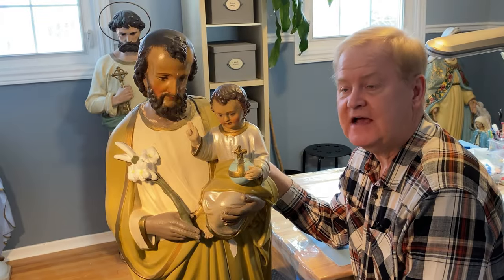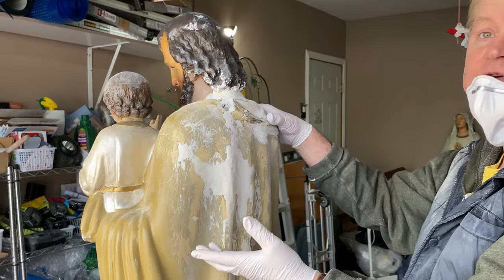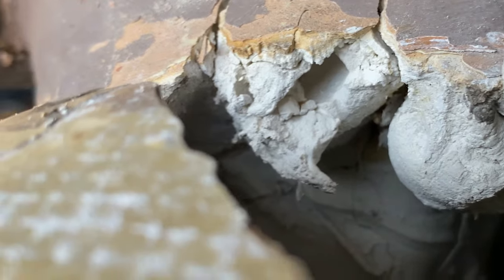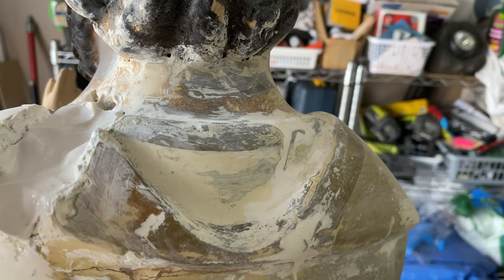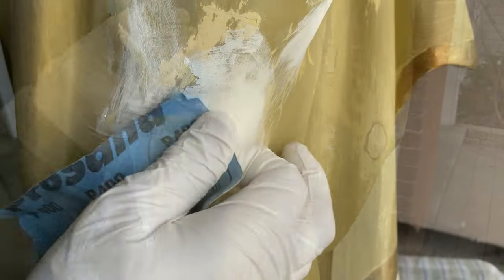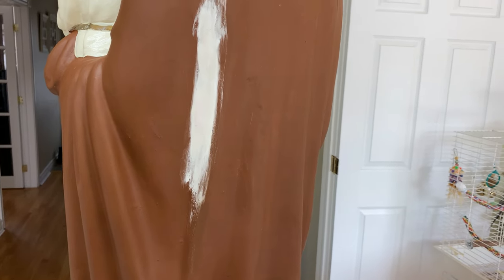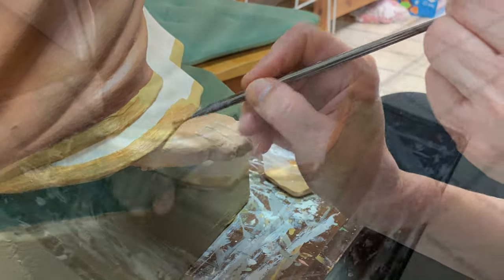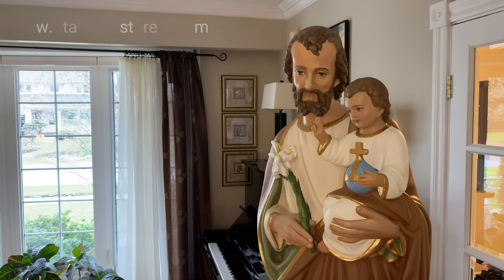Restoring a Statue of St Joseph and Jesus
This video documents the restoration of a plaster-on-wood statue of St. Joseph and Jesus. The statue maker and the year are unknown. But it was brought to us in bad shape - the neck almost completely severed, some major structural cracks inside and out, and heavily peeling and bubbled layers of paint. The plaster had broken off from the wooden interior structure and had to be repaired before the restoration could begin in earnest. This video shows the restoration process in several stages, and we hope you enjoy it!